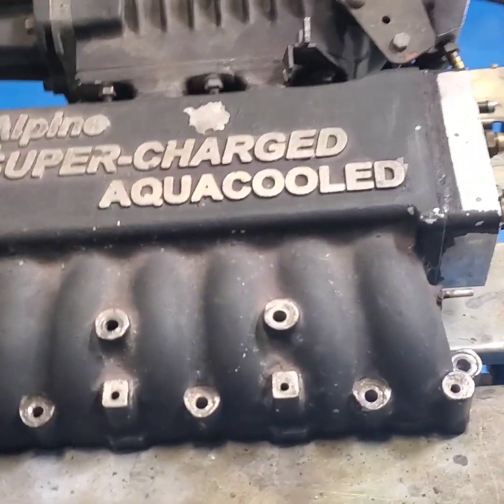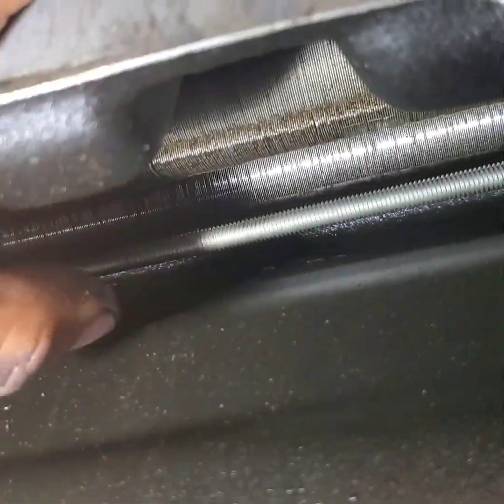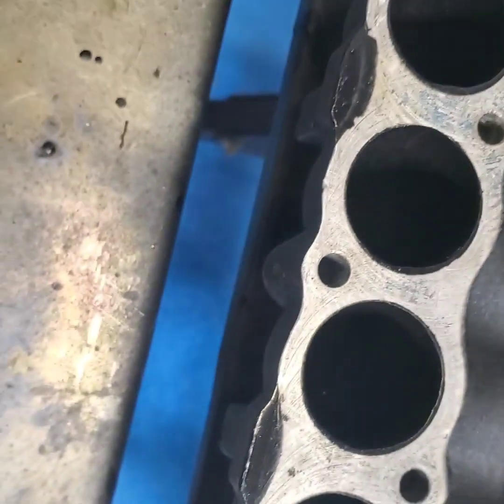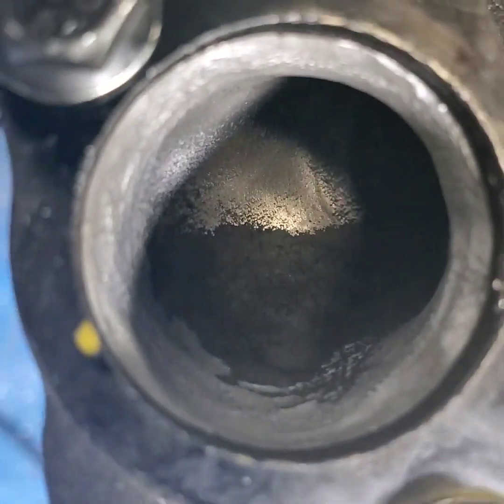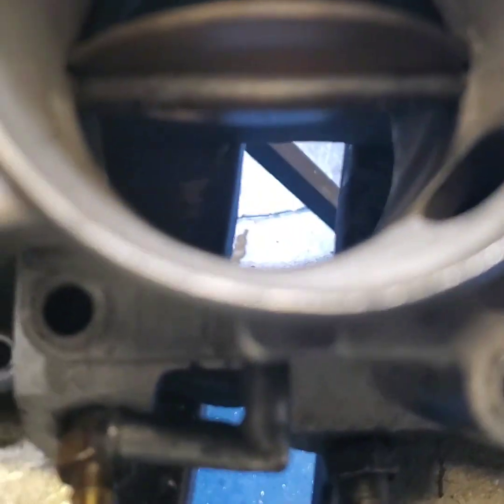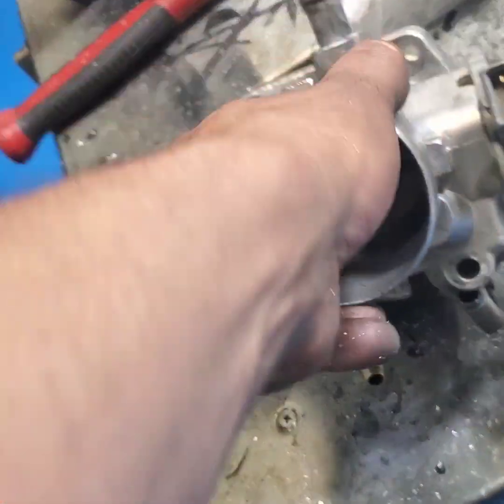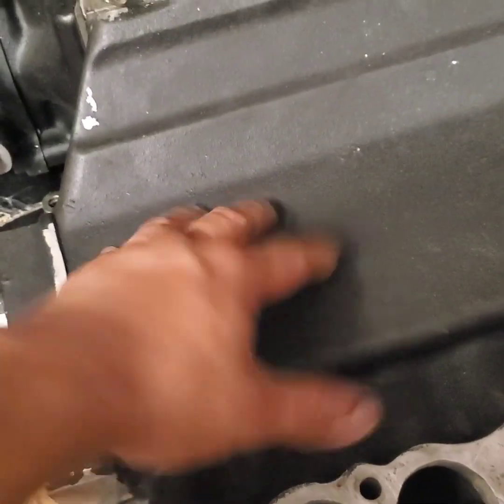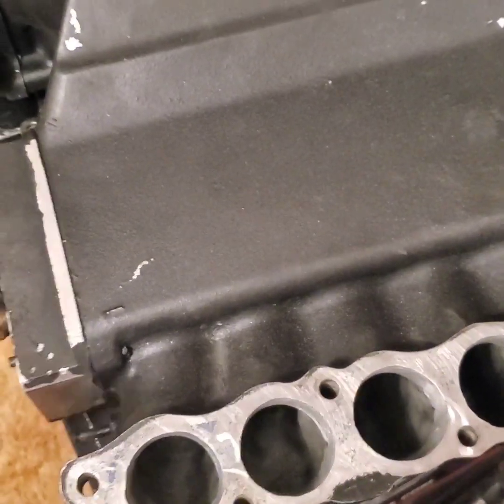Taking apart alpine supercharger and port it out GK Tiburon v6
Taking apart a Alpine supercharger for a 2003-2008 Hyundai Tiburon V6 2.7L. And port out the inlet and out let of the supercharger have better air flow then before.